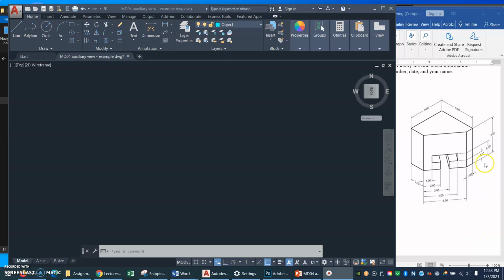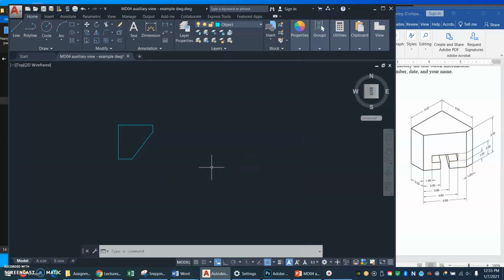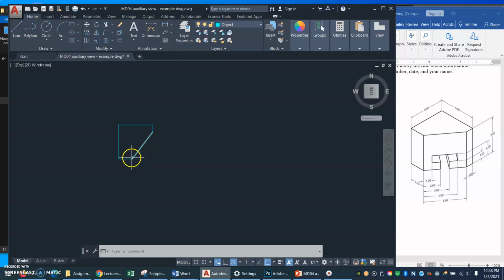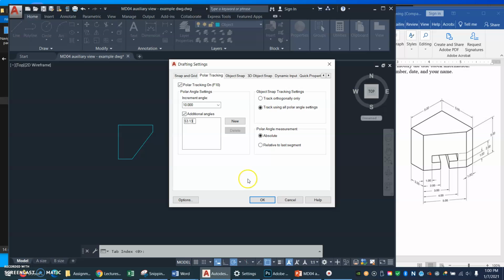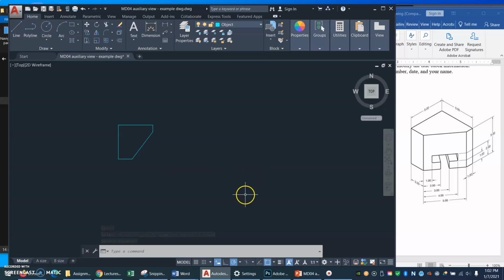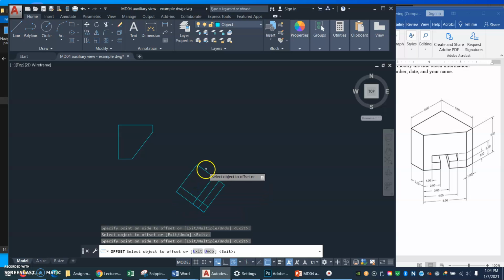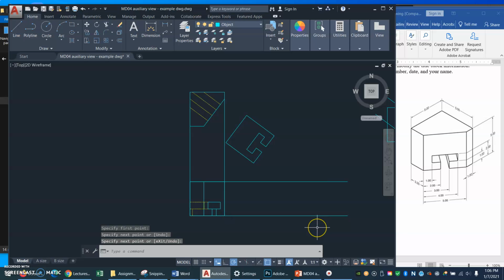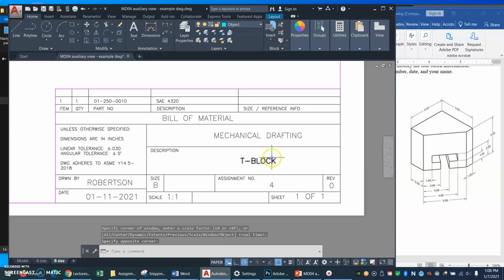MD04b auxiliary view in CAD